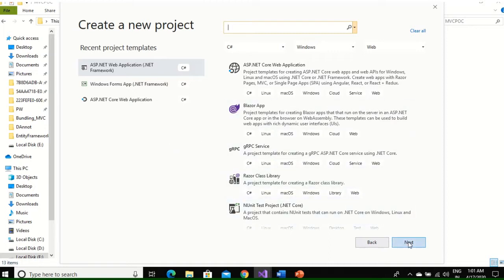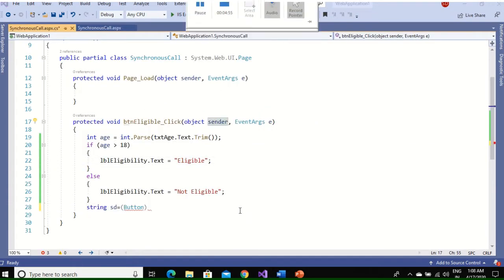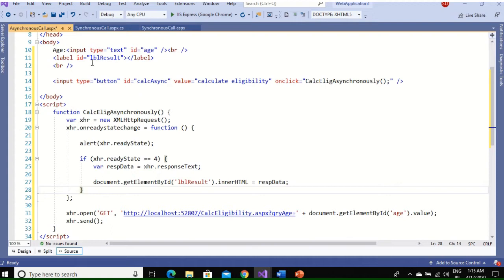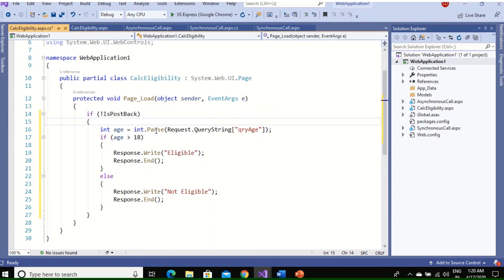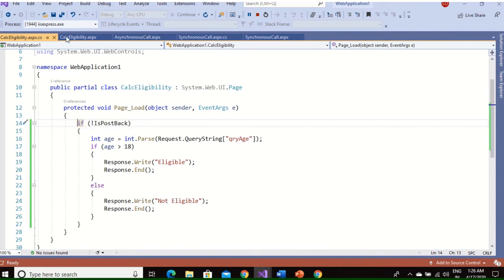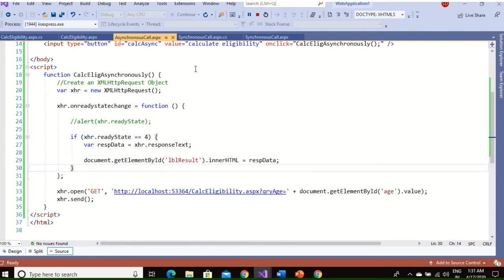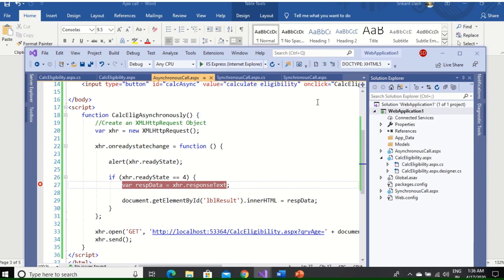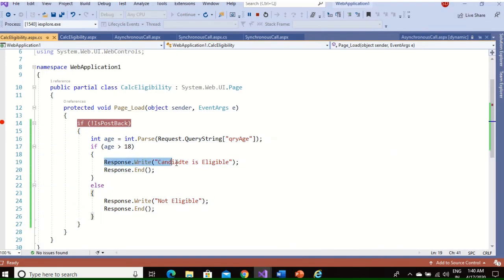Part-12 of Full stack .net angular - Ajax call using JavaScript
Ajax call using JavaScript